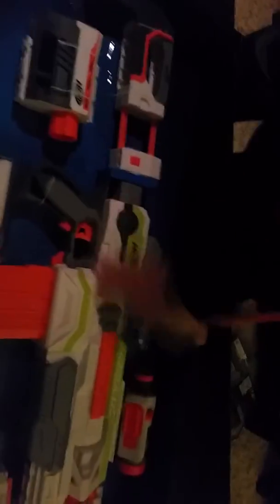modulus unboxing and review 2 part coming